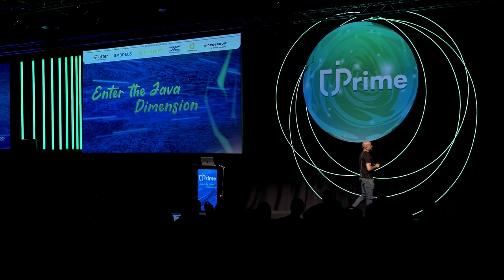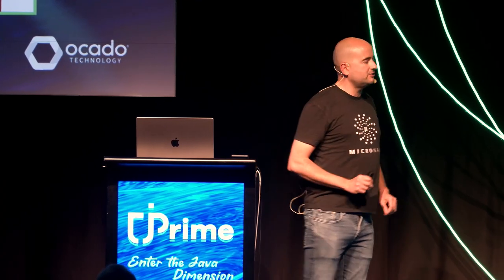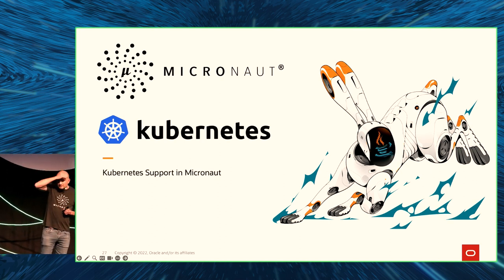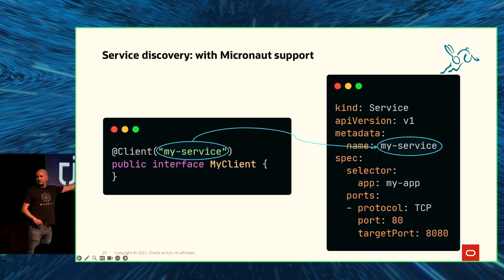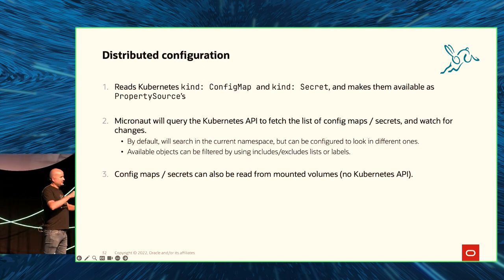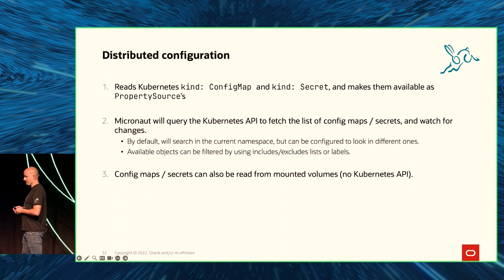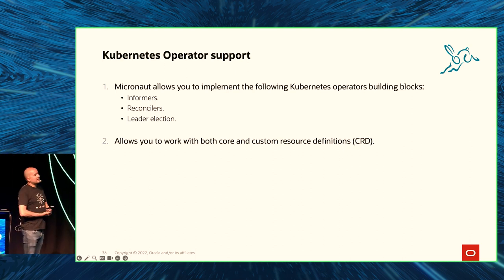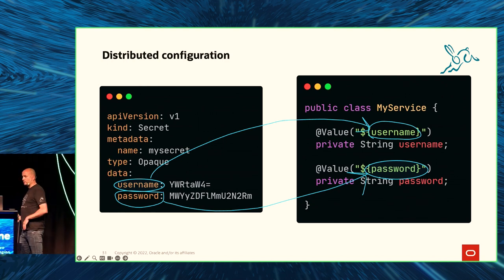Implementing Kubernetes operators in Java with Micronaut, Álvaro Sánchez-Mariscal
Micronaut is a modern, JVM-based, full stack Java framework designed for building modular, easily testable JVM applications Micronaut supports a wide range of technologies, one of which is Kubernetes, allowing application developers to write cloud-native applications that are to be deployed on a Kubernetes cluster, and can benefit from features such as distributed configuration and service discovery. One of the features of the Micronaut Kubernetes module is the built-in support for implementing Kubernetes operators. In this talk, Micronaut committer and Micronaut Kubernetes author Álvaro Sánchez-Mariscal, will demonstrate how to implement Kubernetes operators in Java with Micronaut.